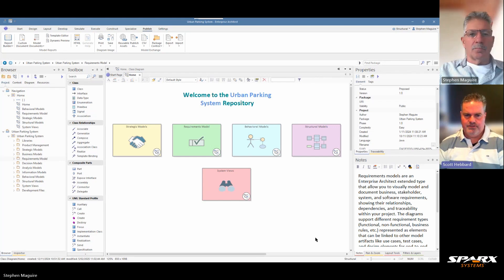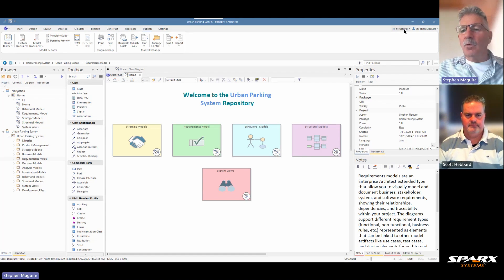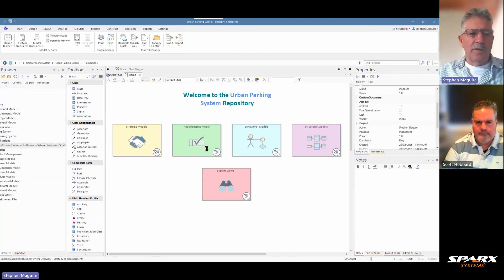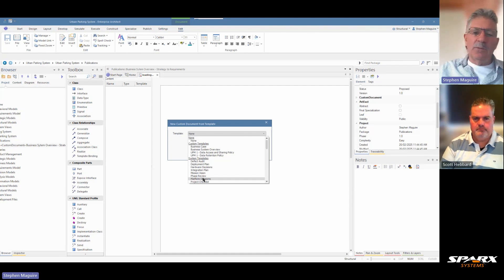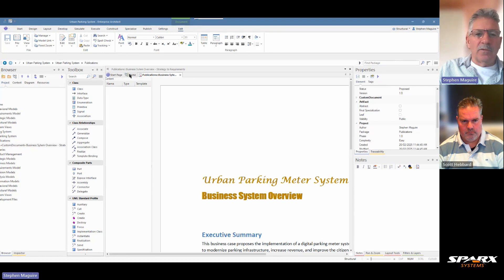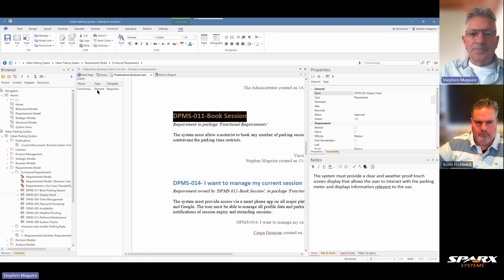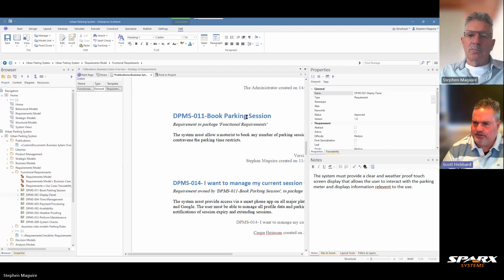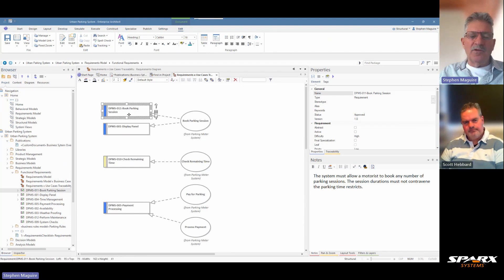Introduction to Creating Customised Documents in Enterprise Architect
Stephen and Scott explore how to quickly and effortlessly create customized (Custom) documents, including cherry-picking the content by dragging and dropping model packages, elements, and diagrams directly from the Project Browser in any order and assigning different templates to each item as required.